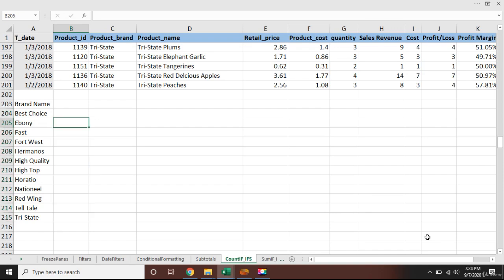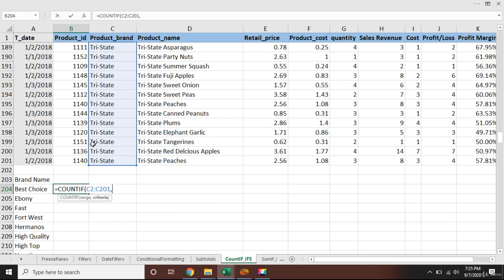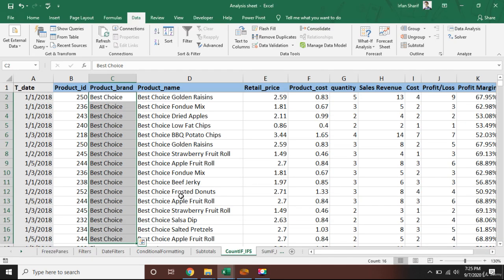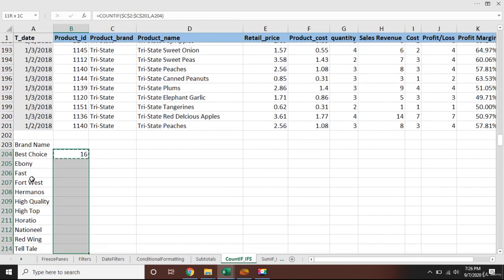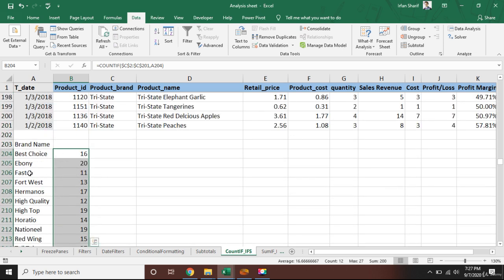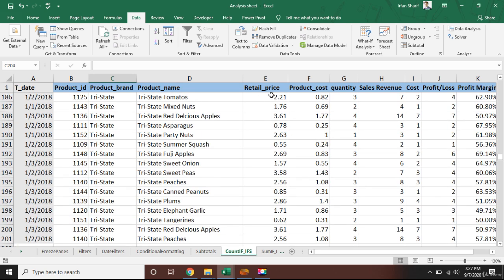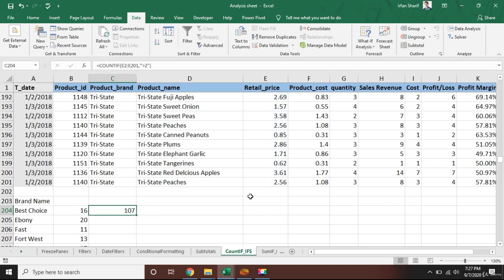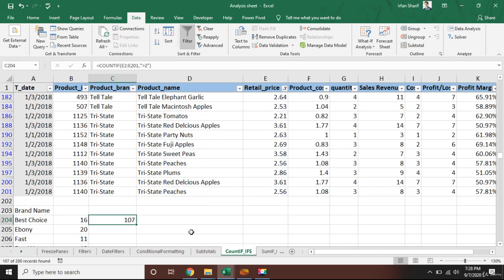COUNTIF in Excel | Count Data Based on Conditions (With Examples)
In this video, you will learn COUNTIF in Microsoft Excel, a powerful function used to count cells based on a specific condition. COUNTIF is widely used in MIS reports, data analysis, dashboards, and Excel interviews.

This tutorial explains COUNTIF in a simple, practical, and beginner-friendly way with real-life examples.

🔹 Topics covered in this video:

1. What is COUNTIF in Excel?
2. COUNTIF syntax explained
3. Count text values
4. Count numbers based on conditions
5. COUNTIF with logical operators
6. COUNTIF with dates
7. Common mistakes & best practices

🎯 This video is ideal for:

1. Excel beginners & intermediate users
2. Office professionals & MIS executives
3. Data analysts & business analysts
4. Accountants & finance professionals
5. Students preparing for Excel interviews